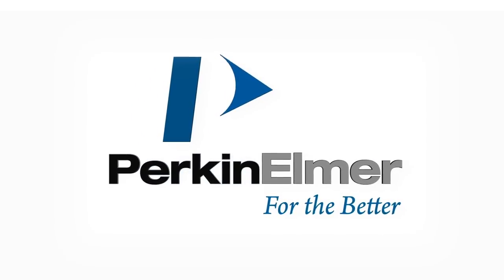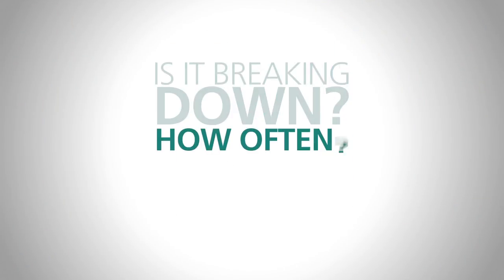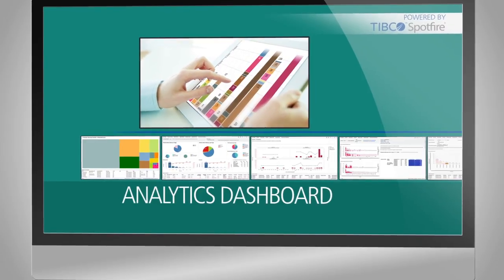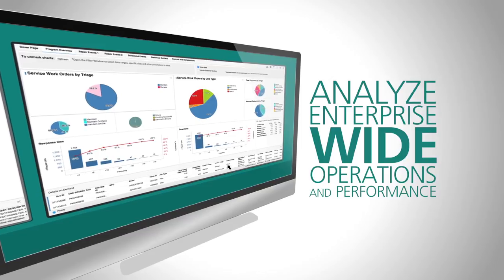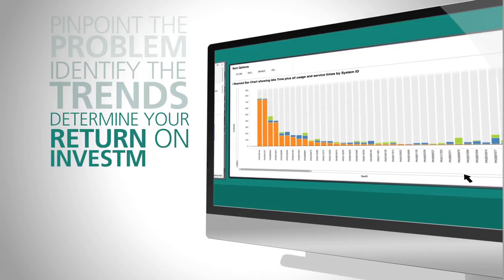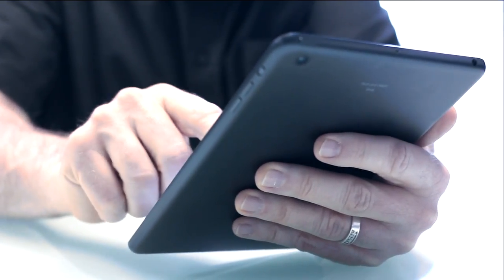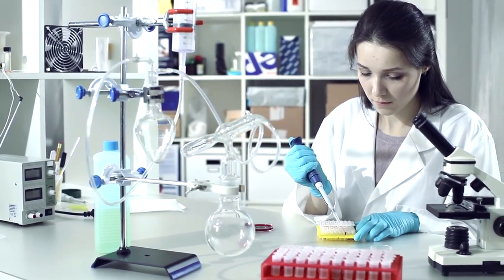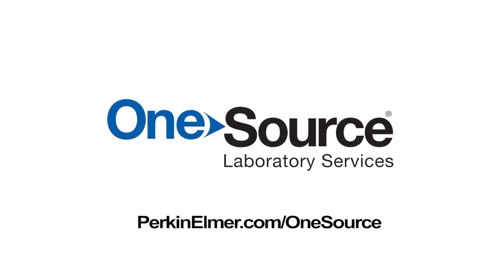OneSource Laboratory Services: See the Big Picture with OneSource® Asset Management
The OneSource interactive Dashboard provides customers with actionable data resulting in increased lab efficiency, lower cost of operation and overall lab optimization. With OneSource Analytics Dashboard your lab can easily dive into data, pinpoint the problem, identify the trends, and determine your return on investment. to learn more.